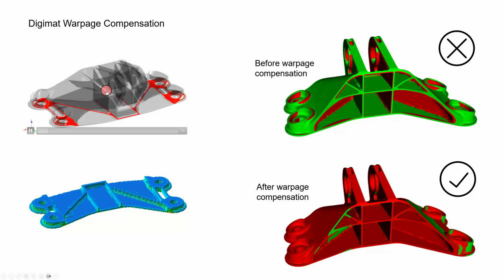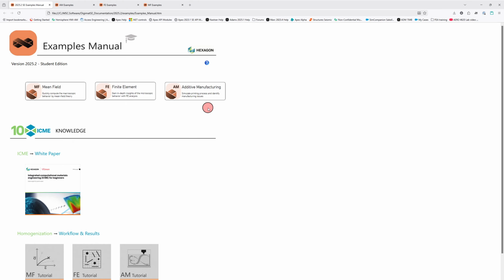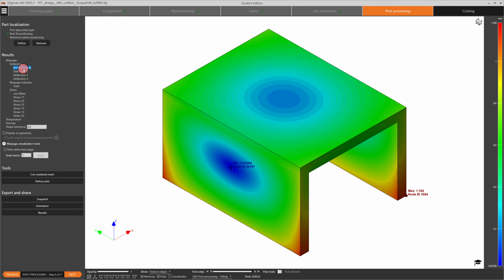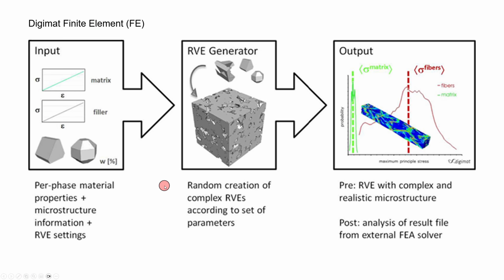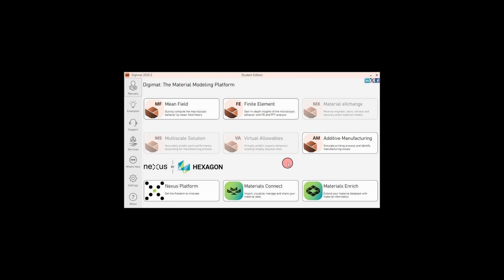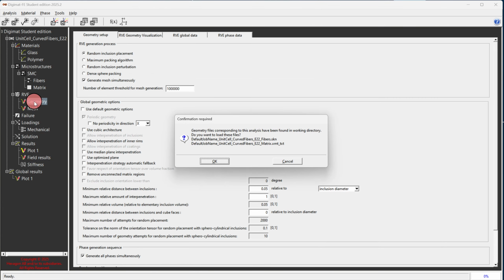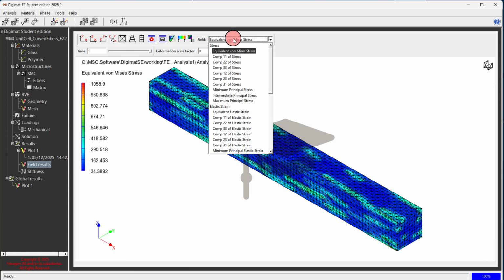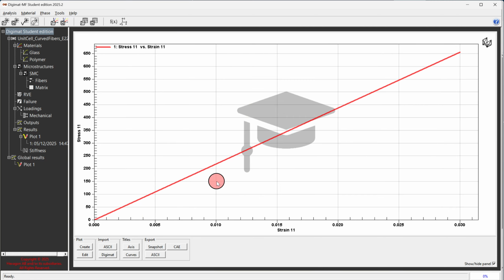First Hour with Digimat Student Edition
Digimat is a digital materials lab that can simulate additive manufacturing, composites, and more. For additive manufacturing such as 3D printing, Digimat can calculate warp and produce geometries that compensate for it. Digimat can model composites using finite element and analytic methods. It is easy to get started with Digimat’s many examples.

Free Student Editions (teachers can use this link, too)
Digimat for Formula SAE:

0:00 Introduction
0:55 Additive Manufacturing background
1:20 Finding examples
2:32 Additive Manufacturing example
4:13 Finite Element and Mean Field background
4:57 Finite Element example
7:58 Mean Field example
8:52 Conclusion